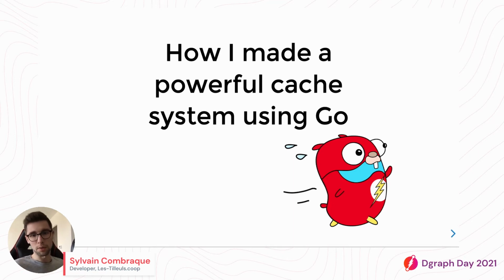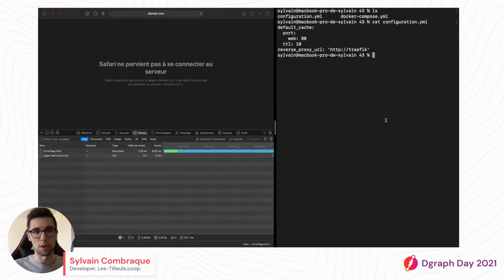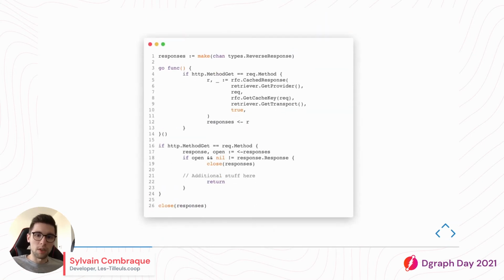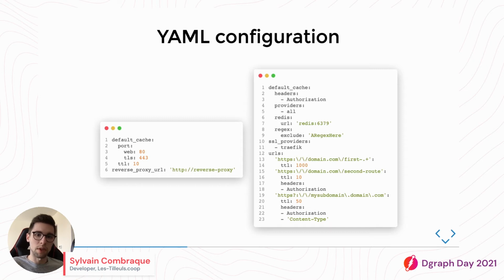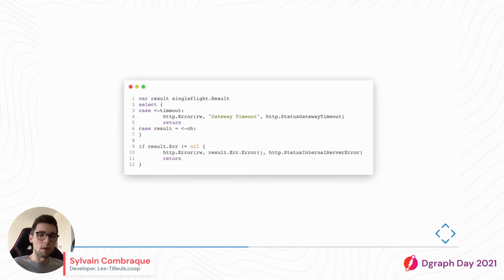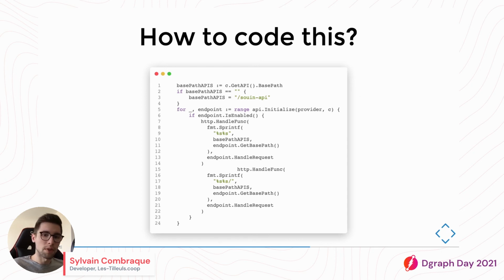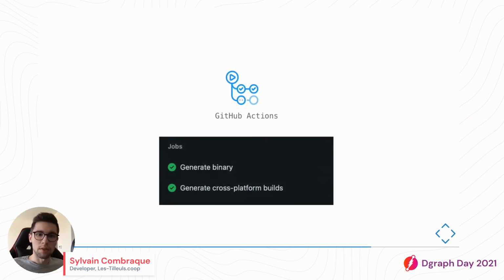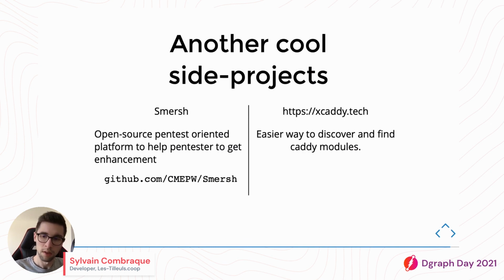Sylvain Combraque - How I made a powerful cache system using Go and Ristretto - Dgraph Day 2021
Presented by Sylvain Combraque from Les-Tilleuls at Dgraph Day 2021.

I recently wanted to switch my infrastructure to a fully dockerized one. That’s when I discovered Traefik, a reverse-proxy project. After many months of using it, I encountered an issue: there’s no caching system in this reverse proxy. Searching the internet, I couldn’t find any solution.

So I decided to write my own Traefik caching system. And so Souin was born. Souin is built on top of Ristretto, which is a caching library that Dgraph wrote. In this talk, I will show how I brought Souin from code to deployment.